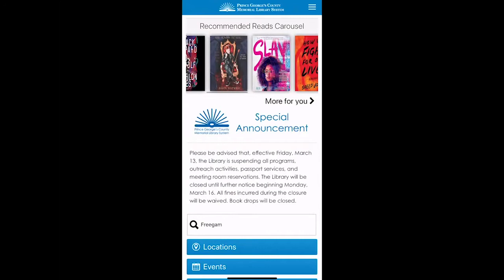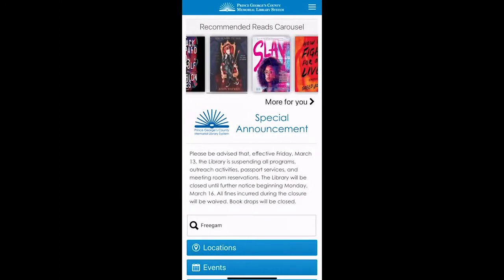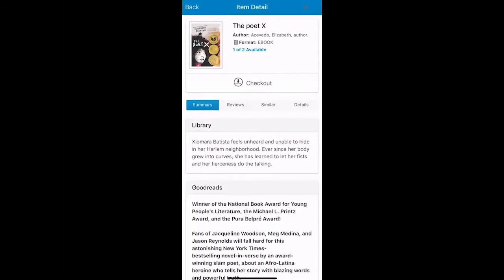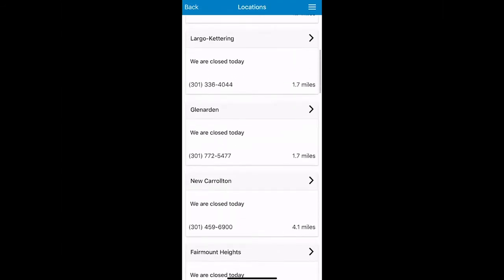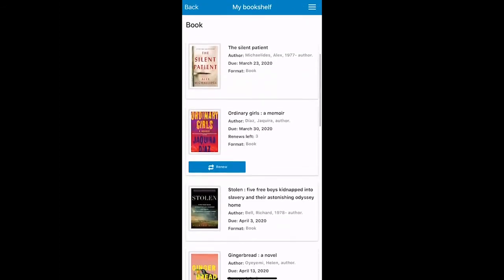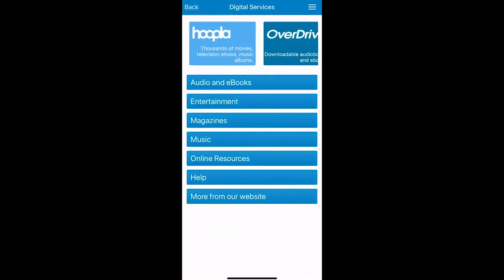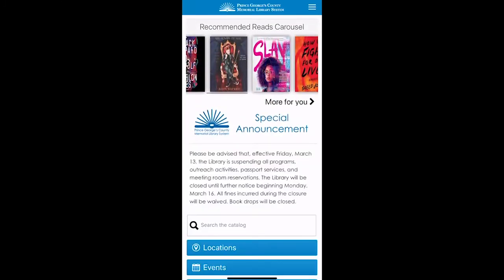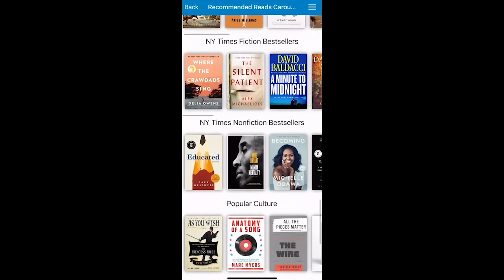Digital Demo: PGCMLS App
Tune in to our first Digital Demo covering the PGCMLS app, recorded March 19, 2020. Each Tuesday and Thursday, we will be hosting live demos pertaining to our various online resources and available apps.